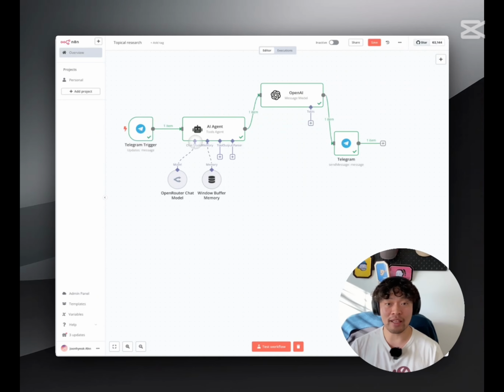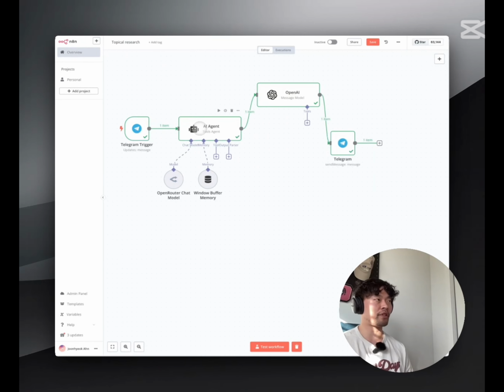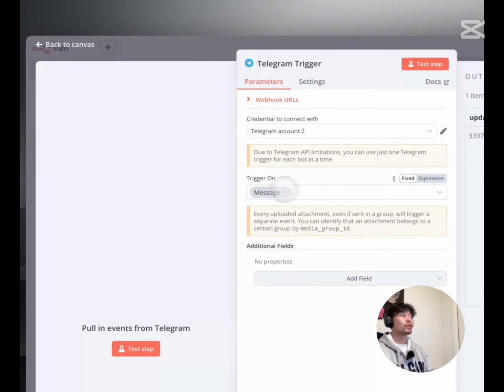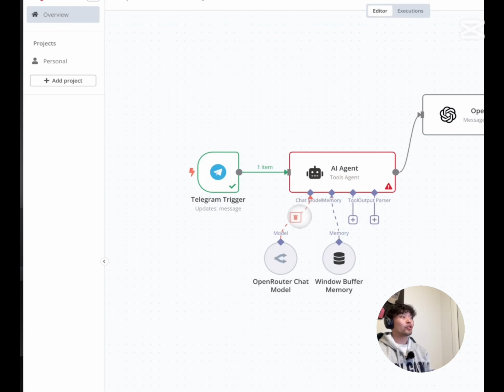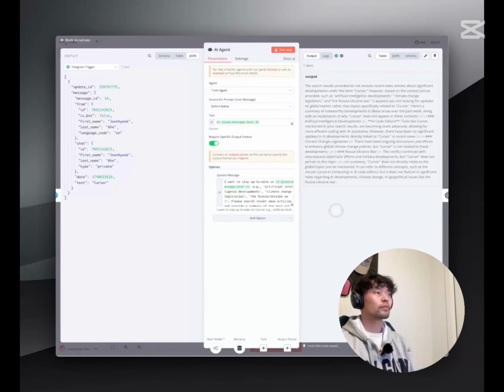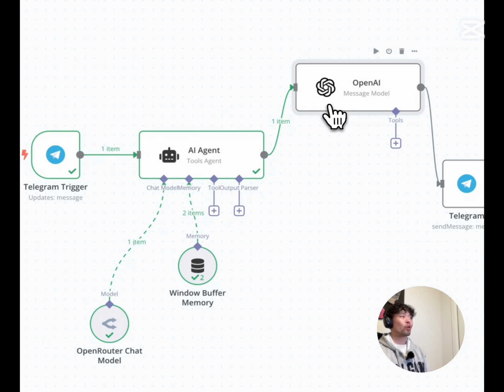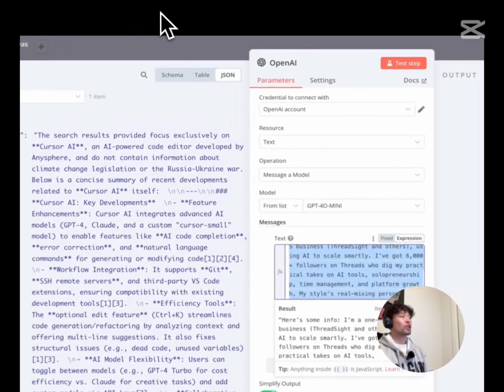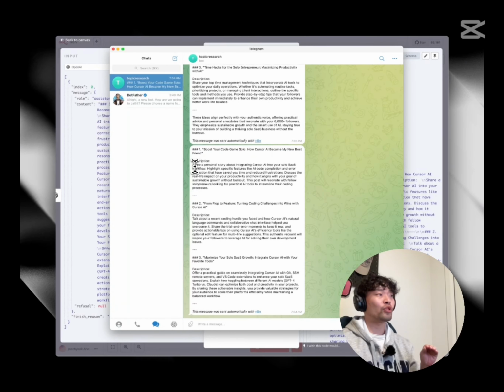Automate Content Creation with N8N & Telegram: AI-Driven Draft Ideas in Minutes!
In this video, I'll show you how to automate content creation using N8N and Telegram. Learn how to set up a workflow where your Telegram bot can search the web, generate fresh content, and send it back to you—all hands-free! This real-world example is perfect for busy entrepreneurs and creators looking to save time and streamline their content process. By the end, you'll have the skills to automate your own workflow and generate new draft ideas on the fly. Don’t miss out—let's level up your content game together!

This should align with the focus on N8N, Telegram, and content creation while clearly outlining the value of the tutorial.